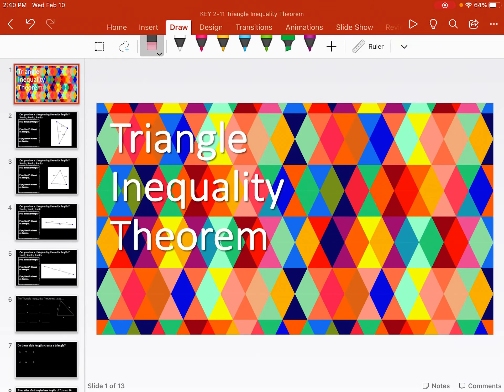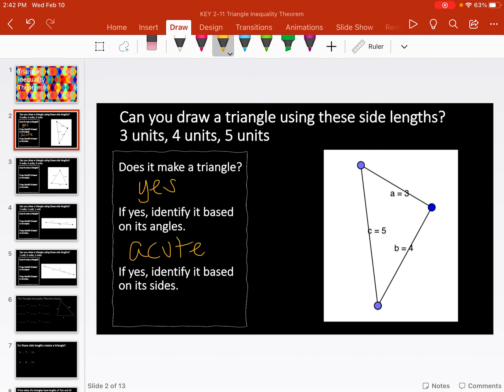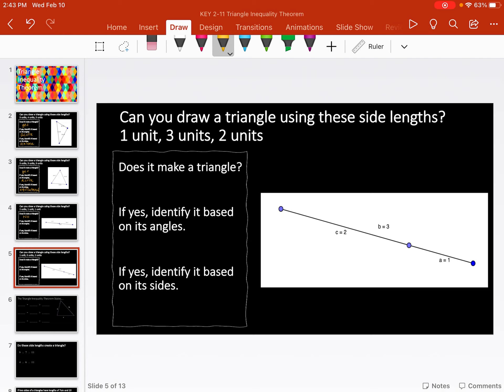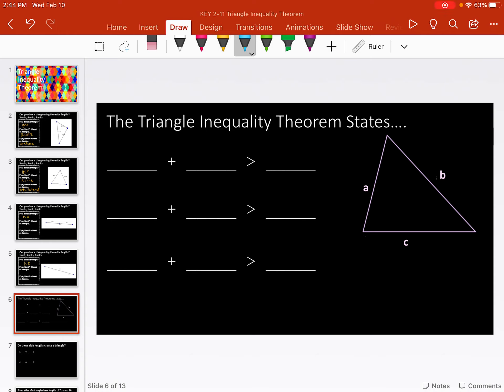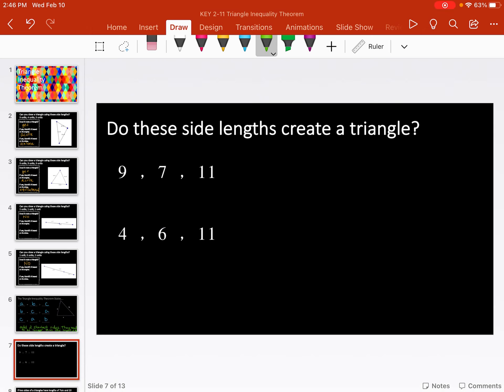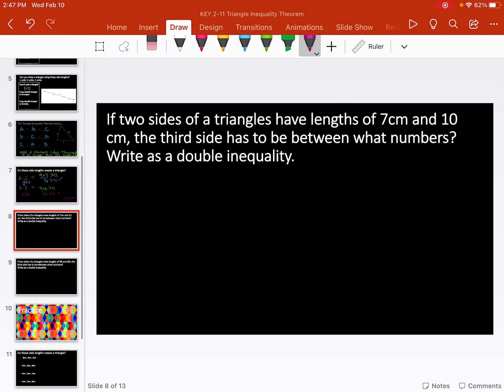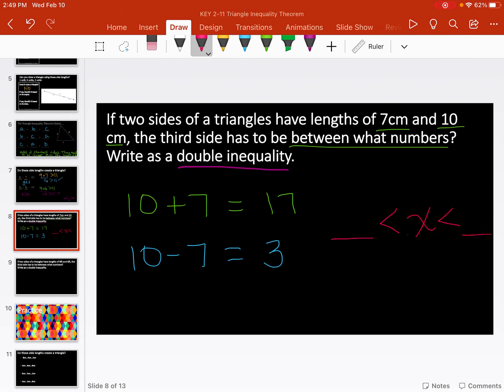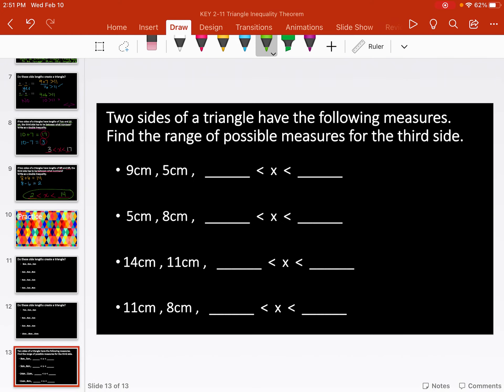7A Triangle Inequality Theorem